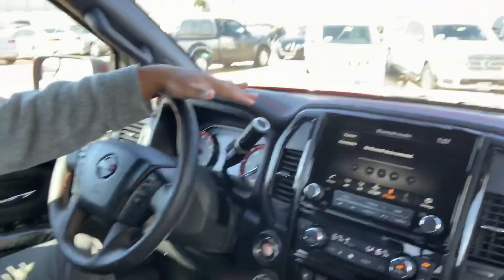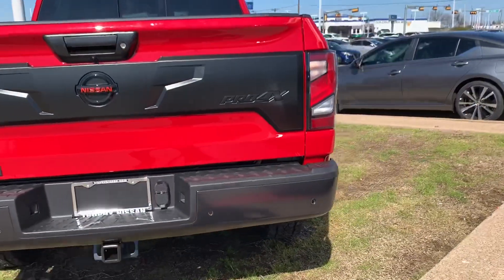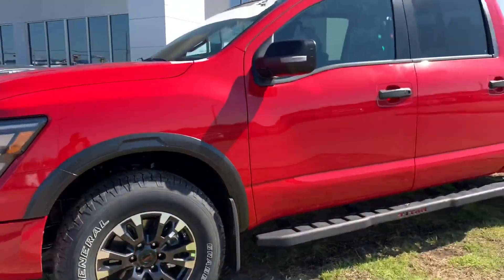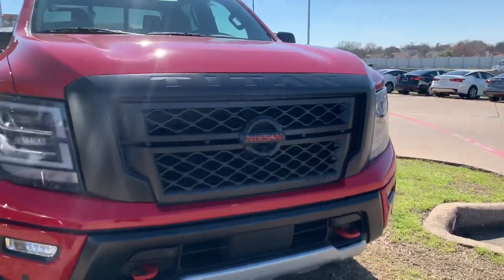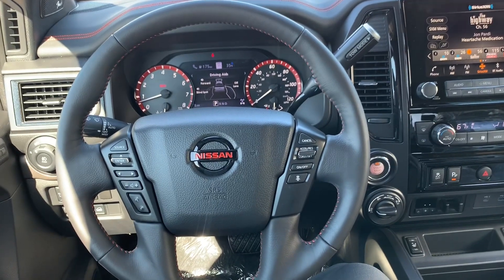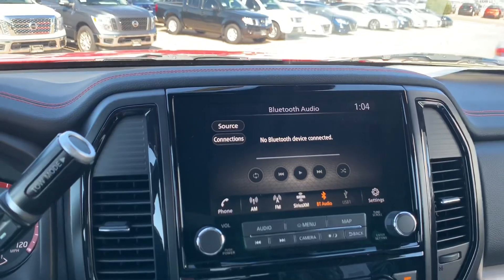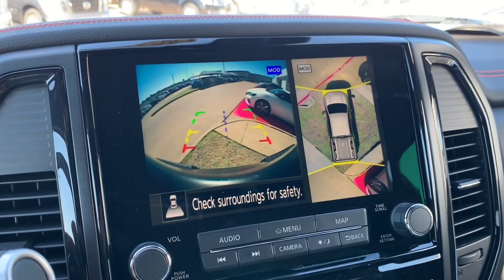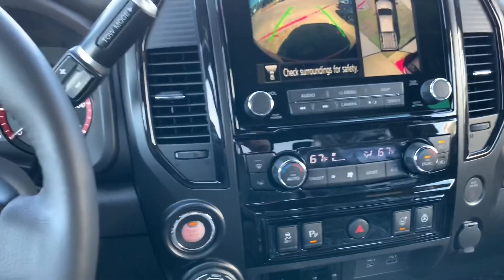New 2020 Nissan Titan (Refresh)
Here are a few differences on the new 2020 Titan Pro 4X. We have received amazing responses to the new look on the inside and out. Check it out for yourself!